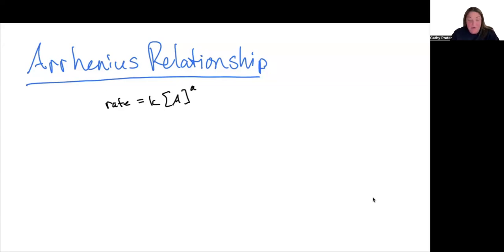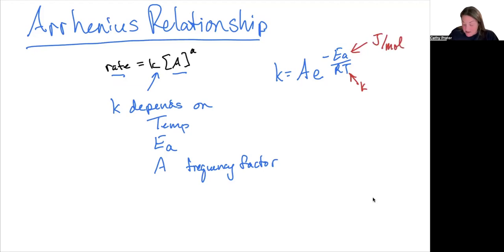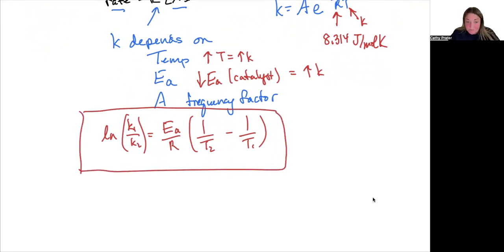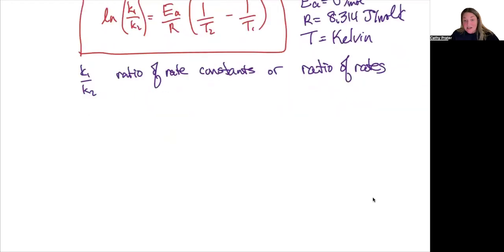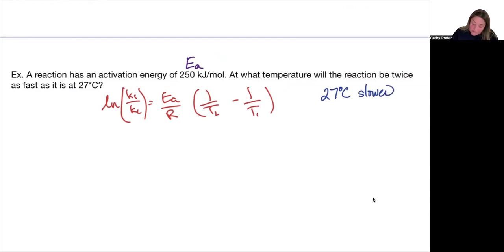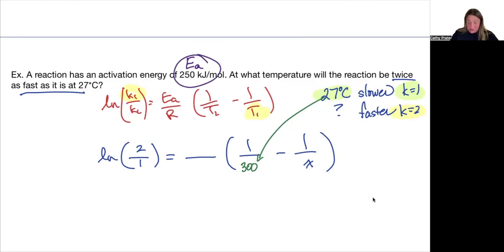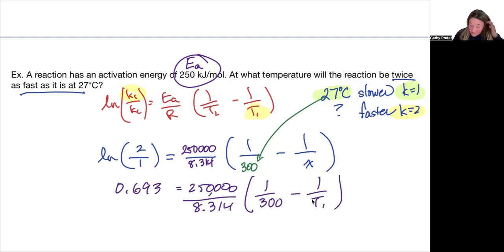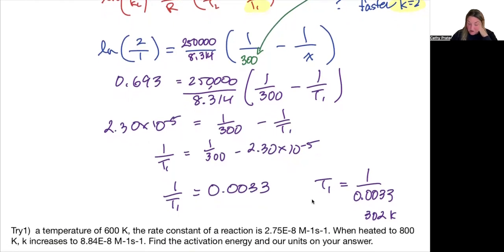Arrhenius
solve for T at which reaction is twice as fast